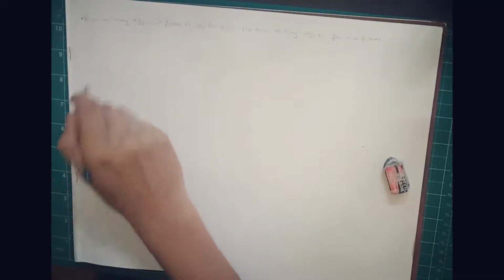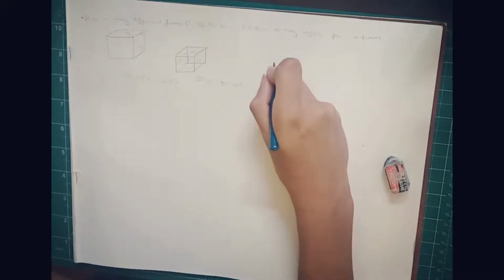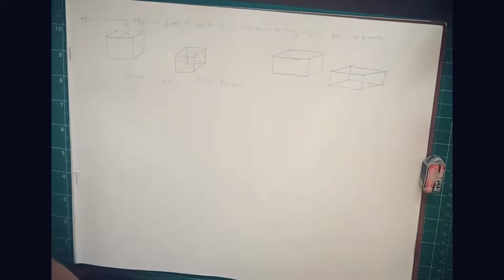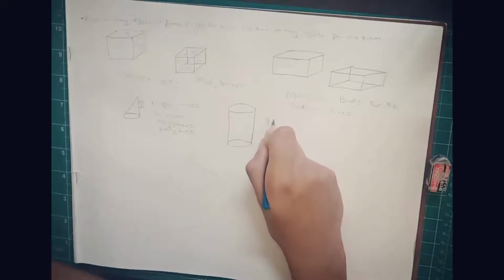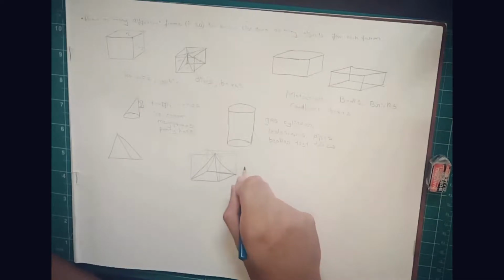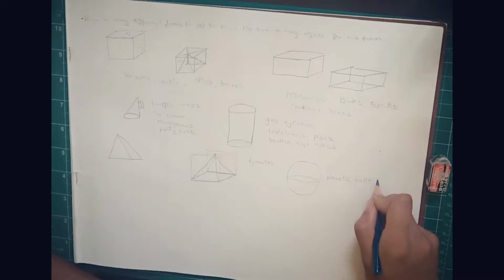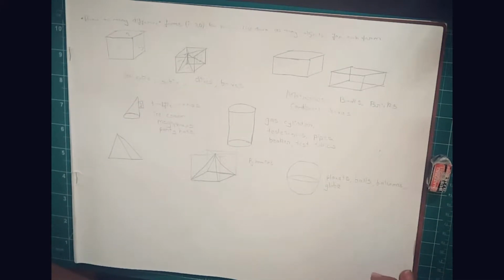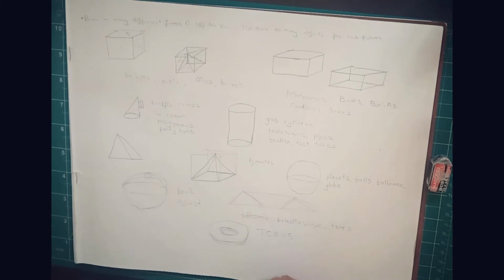Assignment: Elements of Design | A Tanmay Kulkarni Class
Good day Ladies and Gentlemen. In today's video we review and see how the assignments should be done which were given in at the end of the Basics: Elements of Design Video. This is taught by Tanmay Kulkarni aka me. So I hope you have a nice day and understand the stuff taught in this video. Make sure to comment the doubts which you have.

Material List: (Which you should have)
Sketch Book
2B, 4B, 6B Pencils
36 Shades of Colors
Geometry Box
1 Foot Scale (30 cm)